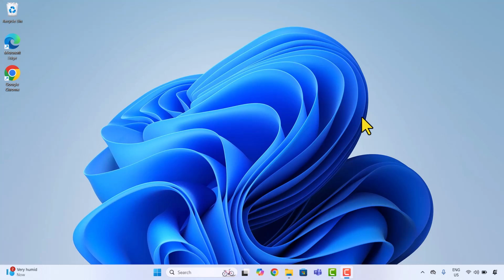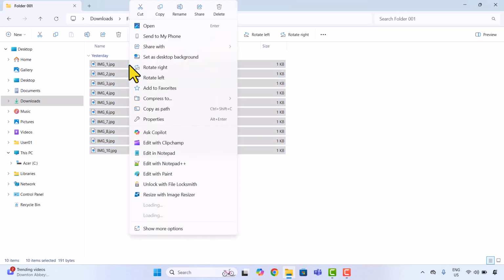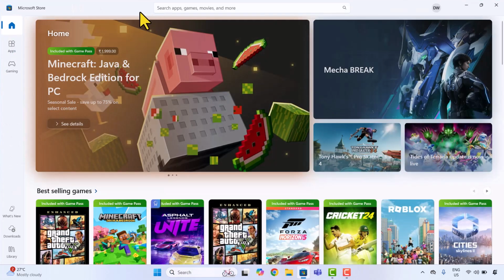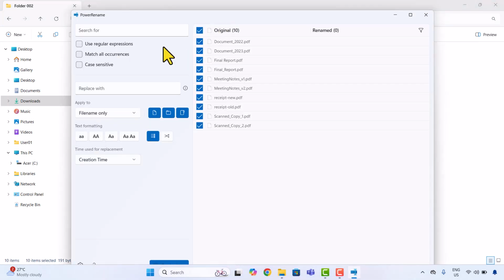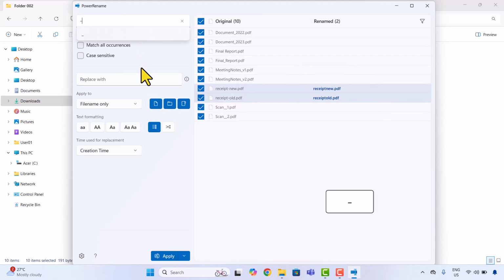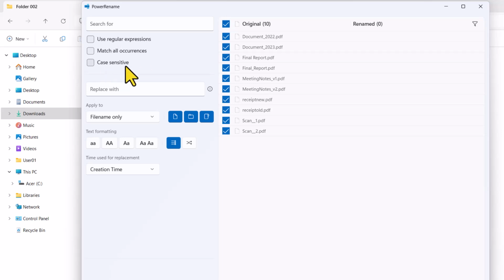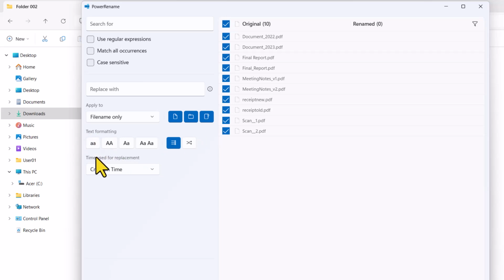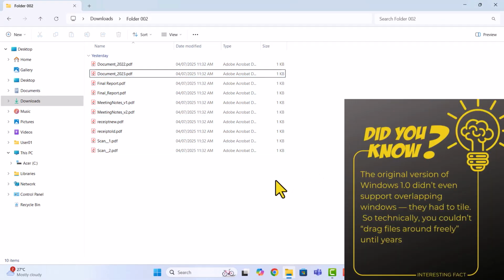How to Bulk Rename Files in Windows 11 (2 Easy Methods!)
How to Batch Rename Files in Windows 11?
Renaming dozens of files manually? No thanks.
In this quick tutorial, I’ll show you two easy ways to bulk/batch rename files in Windows 11:

✅ Using built-in File Explorer
✅ Using PowerToys for advanced control (search/replace, numbering, formatting, etc.)

Whether you're organizing photos, renaming PDFs, or cleaning up downloads — this video has you covered.

💬 Got a tool or feature you want me to cover next?

✅ Steps to Bulk/Batch Rename Files in Windows 11
METHOD 1: Using File Explorer
Open the folder with your files
Select all files (Ctrl + A or Shift + Click)
Right-click the first file and choose Rename
Type a name (e.g., Summer Trip) and press Enter
→ Files will be renamed as Summer Trip (1), (2), etc.

METHOD 2: Using Microsoft PowerToys
Open Microsoft Store and install PowerToys
Select files you want to rename
Right-click and choose PowerRename
In the tool, use “Search for” and “Replace with” to change names
Click Apply when you're ready
Use extra options like numbering, formatting, regex, or timestamps if needed